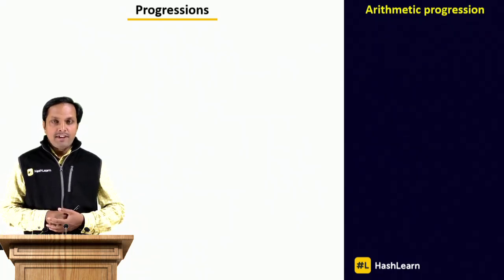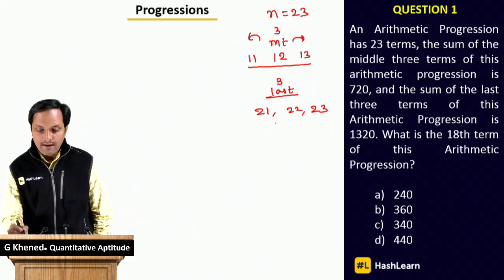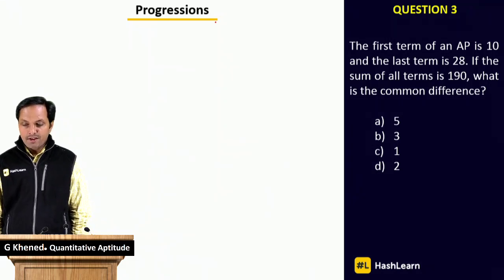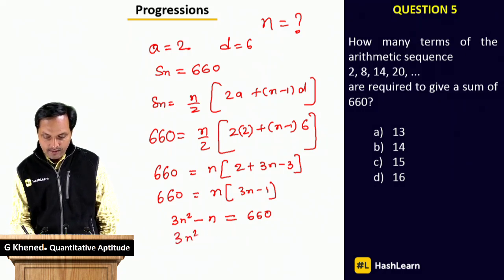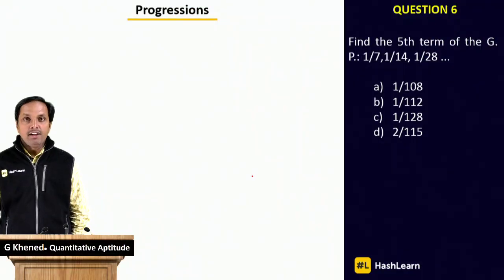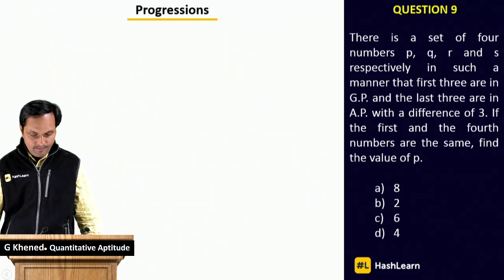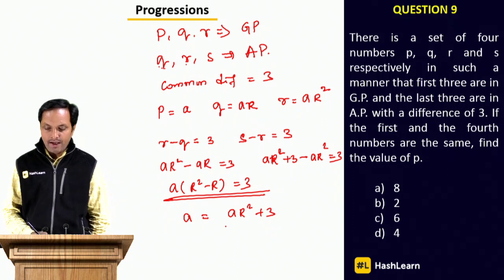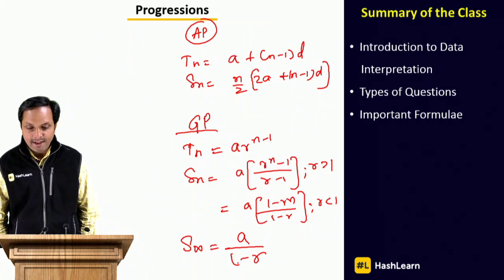Concept Builder | Progression | Target 2019 | Banking | Insurance | SSC | Railways